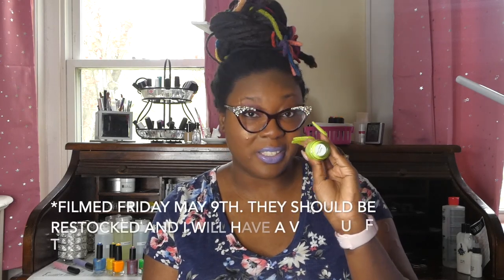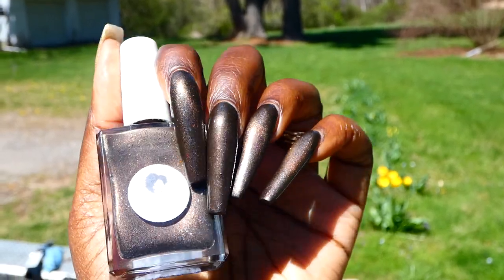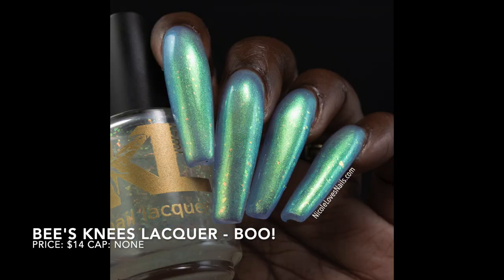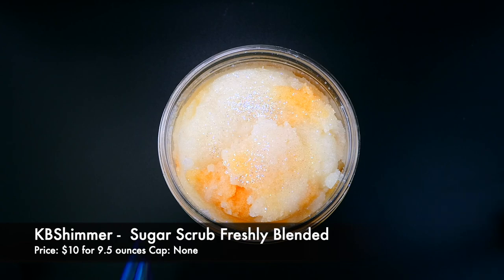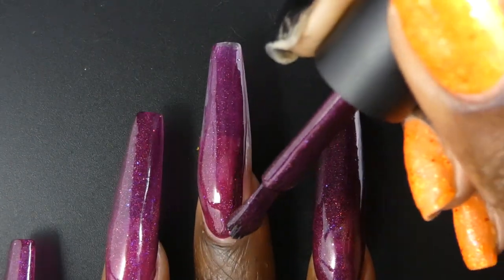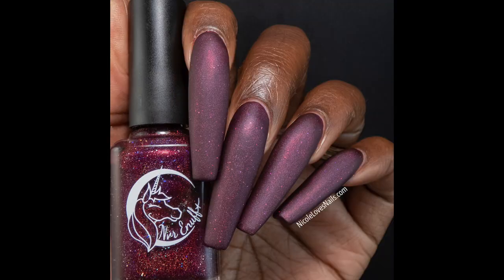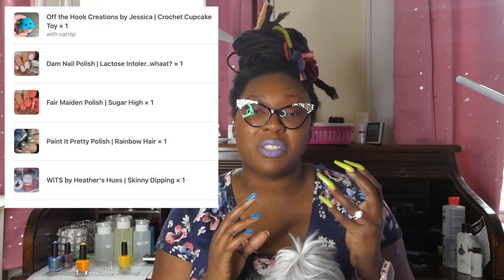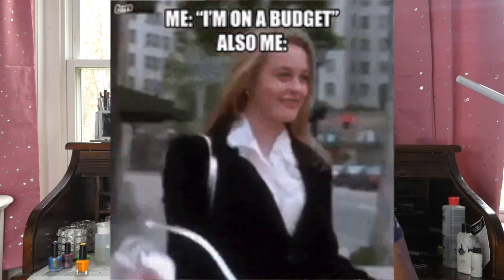Polish Pickup 'Guilty Pleasures' May 2021 Live Swatch & Review | Nicole Loves Nails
Hey y'all! Today's video is for the May 2021 Polish Pickup! The theme for May is Guilty Pleasures. ⭐️ Blog post

In case you are new, Polish Pickup aka PPU is a monthly collaboration of indie polish and other handmade product makers based on a chosen theme. There's a new theme with new products each month from dozens of makers. Items are available the first Friday - Monday of each month for pre-order.

*I was sent these in PR. All thoughts and opinions are my own*

⏱ Chapters ⏱
Intro 0:00
Alter Ego - Get Yer Red Hot Dogs Here! 1:05
Alter Ego - Acetone Additive Duo 2:00
Babygirl Lacquer - O-R-E-Oh's 4:13
Bee's Knees Lacquer - Awakened 5:41
Bee's Knees Lacquer - Boo! 7:09
Cameo Colours Lacquers - Emily's Next Move 7:50
Color Spectrum Polish - I Scream, You Scream 9:22
Fancy Gloss - I want cake... I need cake! 11:03
Heather's Hues - Get Nekkid 12:23
KBShimmer - Everything Is A-Bouquet 13:44
KBShimmer Sugar Scrub - Freshly Blended 15:37
Leesha's Lacquer  - Berry Wine 16:17
Moonflower Polish - Caramel Delight 17:44
My Indie Polish - Special Blooms 19:17
NeVerMind Polish - A Forbidden Ride 20:57
Nvr Enuff - Crush 22:10
Pepper Pot Polish - Mack 'N' Cheese 23:19
Sassy Sauce Polish - Toes In the Water 24:46
Swamp Gloss - Dorothy 26:06
Sweet & Sour Lacquer - Love That Chicken (sandwich) 27:44
Twisting Nether Lacquer - I Apologize... For Nothing 29:31
Zombie Claw Polish - Sweet Liar 31:03
Outro/My Favorites 32:24

Save 10% on Maniology.com with code NLN10 💸
Save 10% at TwinkledT.com with NicoleLovesNails10 💸
Save 15% at Makartt (works on US, CA & EU sites) with NicoleLoves_Nails 💸